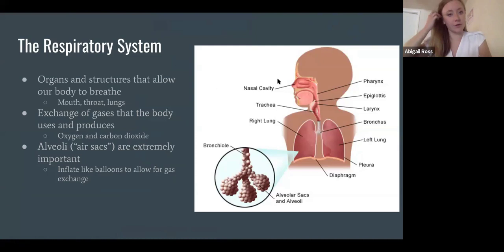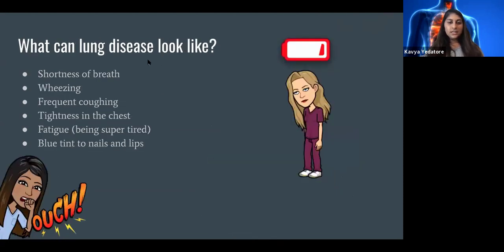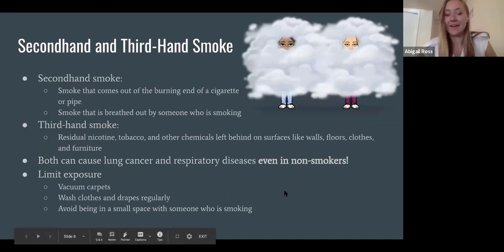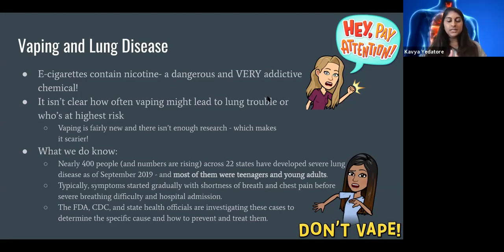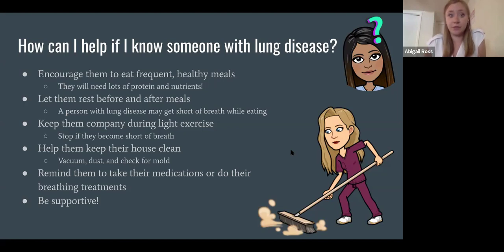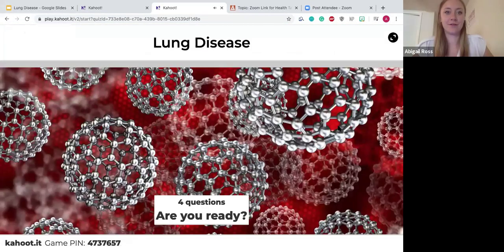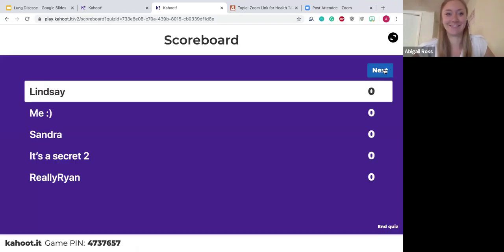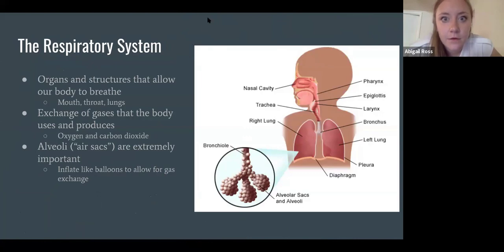Lung Disease for Youth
Thursday Talks with a Longhorn Nurse - Lung Disease for Youth, April 23, 2020